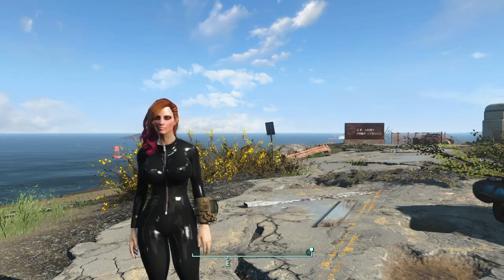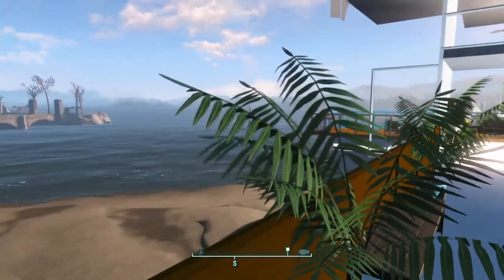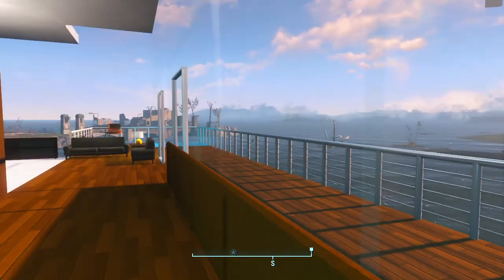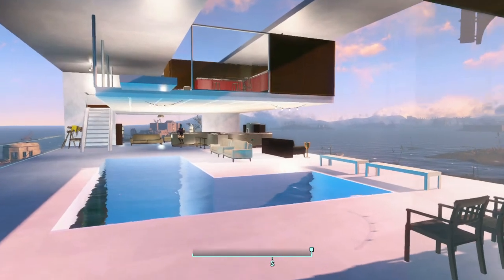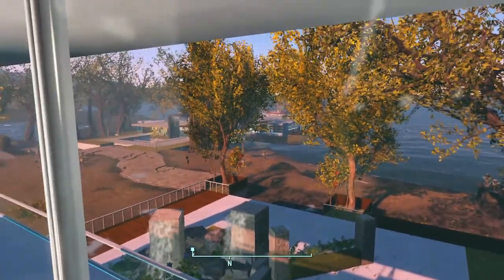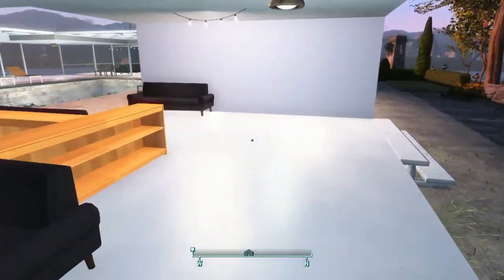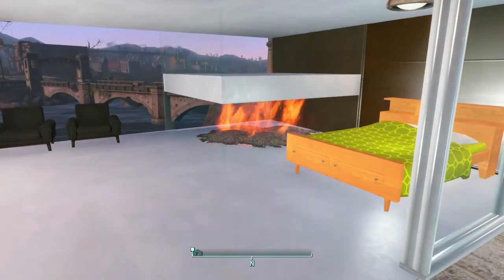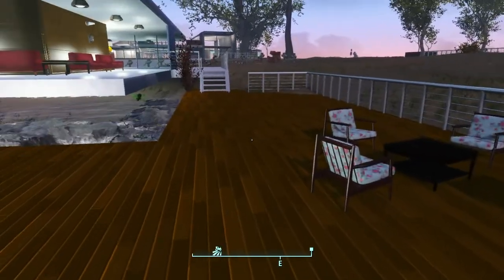Fallout 4 Nordhagen Beach Houses Redone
I built a few Modern Houses around the Nordhagen area and more to come